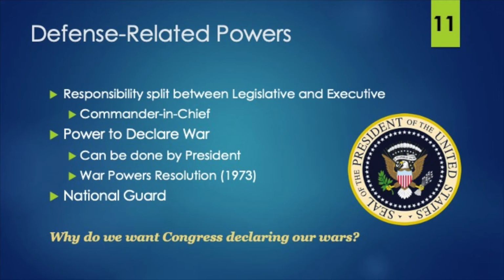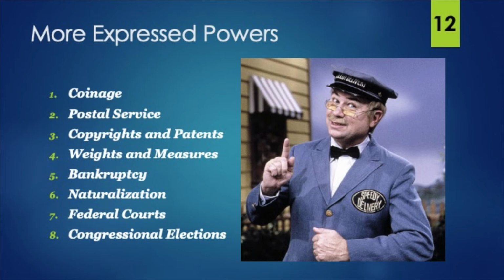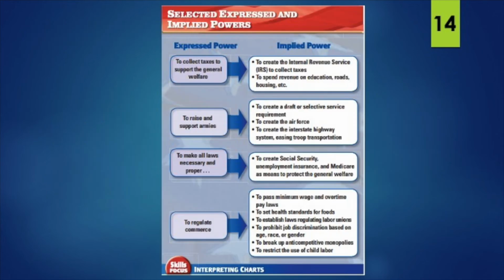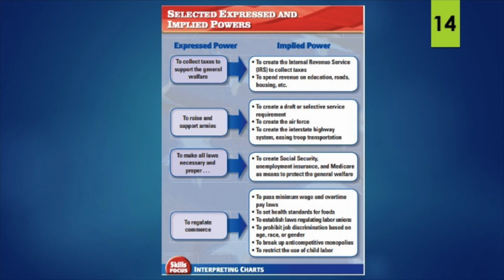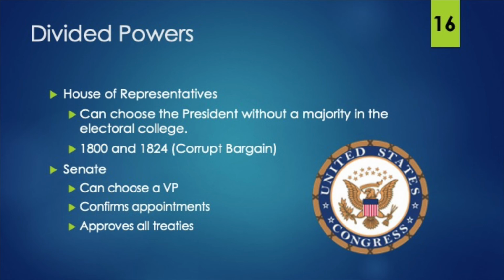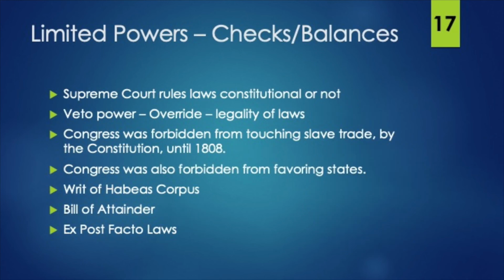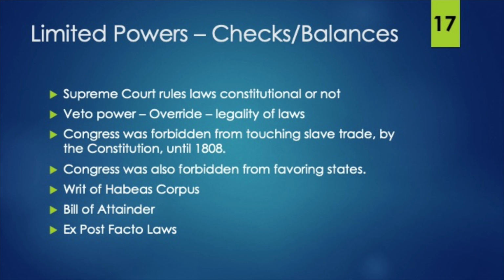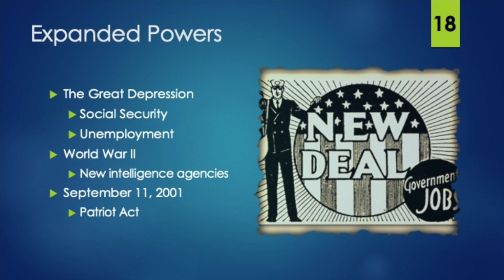Chapter 5 Section 2 Part 2